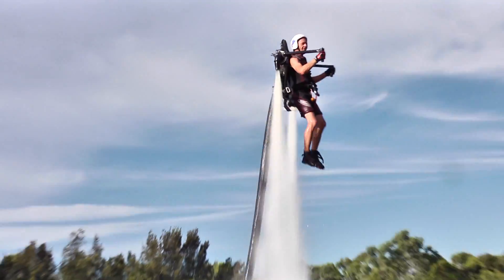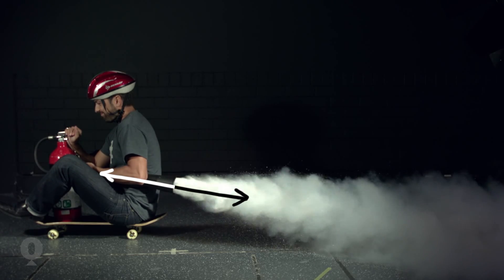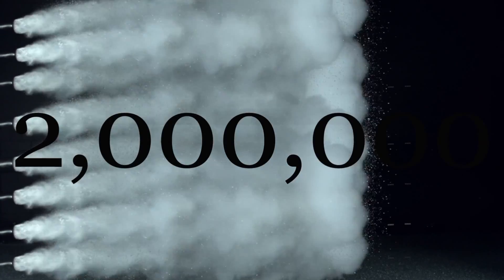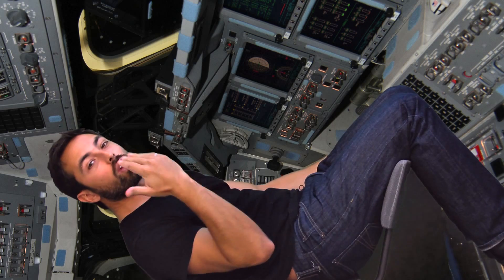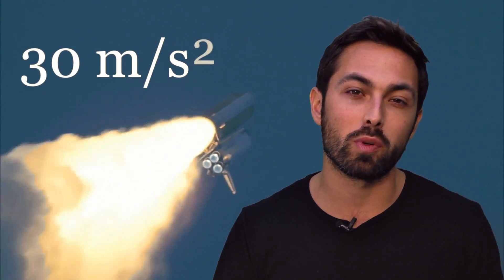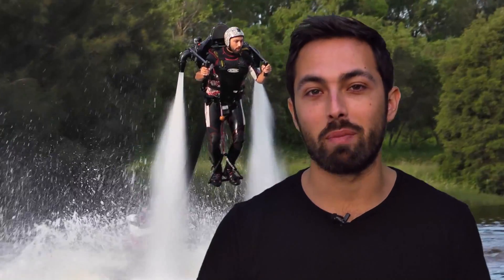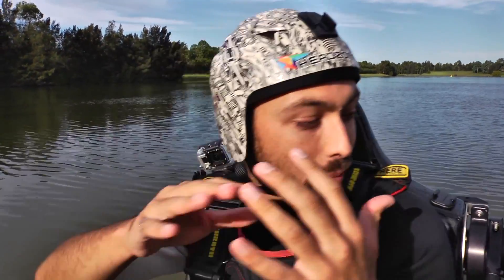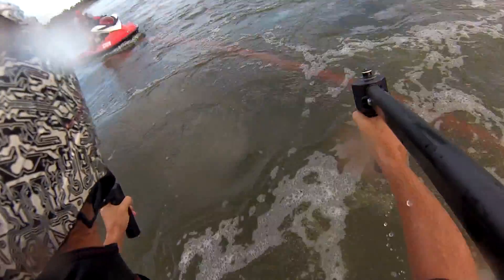The Science of Jetpacks and Rockets!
Jetpacking was awesome fun! Despite the fat lip I had a great time. I think knowing a bit about physics actually helps fly the jetpack. It works on the same principle as a rocket (Newton's 3rd law) but unlike the shuttle, you don't carry your own propellant with you. Instead, water is pumped out of the lake by the jetski at up to 60 litres a second. It is then fired out of the nozzles at around 15 m/s creating 1800 N of force, the equivalent of about 150 fire extinguishers. On me this can produce acceleration of about 1.5g's.